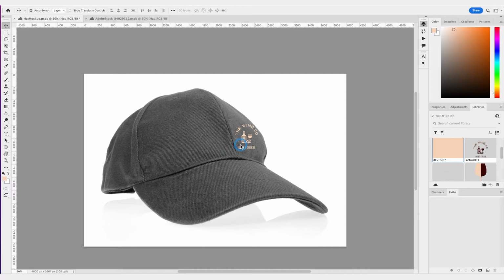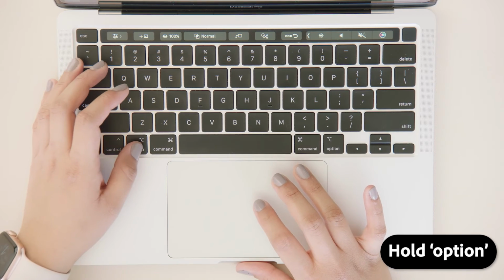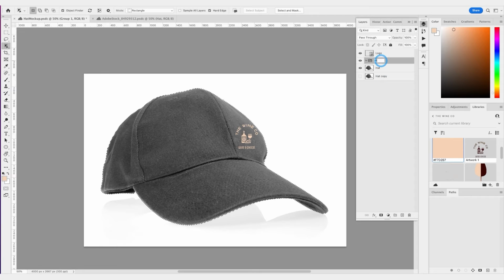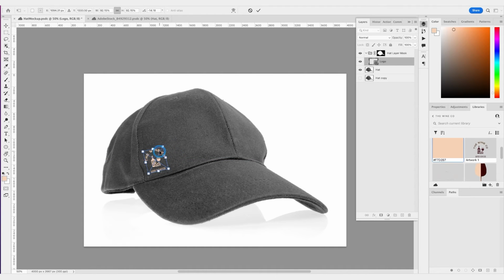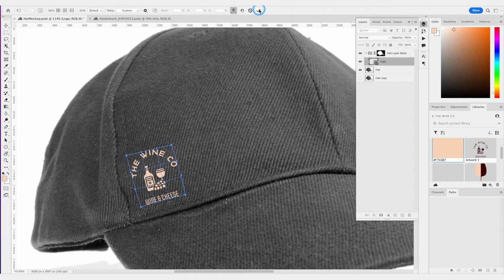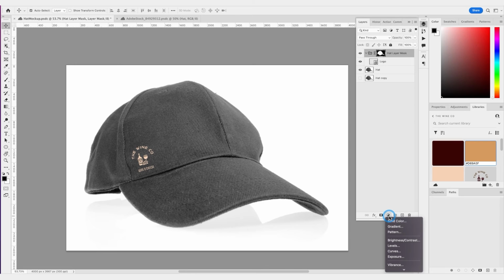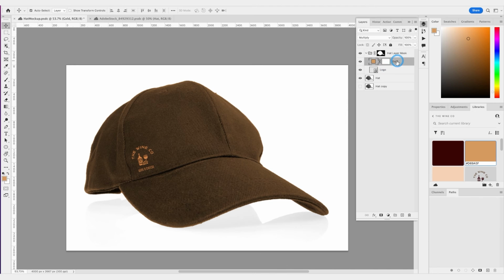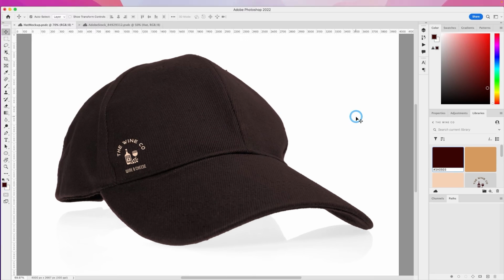Learn how to create product mockups | Adobe Photoshop for Marketers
Discover how to create high-quality product mockups for your business in Photoshop.

Whether you need to design merchandise, marketing collateral or products, Photoshop has the tools to help you visualise your idea in  a real-world context.

Follow graphic designer Anika Aggarwal’s tutorial to learn all the relevant steps to creating your own product mockup in Photoshop. From finding the right Photo in Adobe Stock, to adding branding and customising colours, with Photoshop, everyone can create great looking marketing collaterals

00:00 – Product mockup Photoshop tutorial
00:20 – What are mockups and why are they important?
00:32 – What mockups should you use for your brand?
00:47 – Selecting the image for your mock-up.
00:52 - Setting up your layer files in Photoshop.
01:04 – Using the Object Selection tool to isolate your image.
01:24 – How to make a group and apply a mask in Photoshop?
01:57 – Warping logos in Photoshop.
02:26 – Adding colour and textures to your mock-up.
03:15 – Exporting your mock-up file.

Create your own product mockup, or design pro-looking assets like social media tiles, infographics or marketing collateral with Adobe Photoshop: